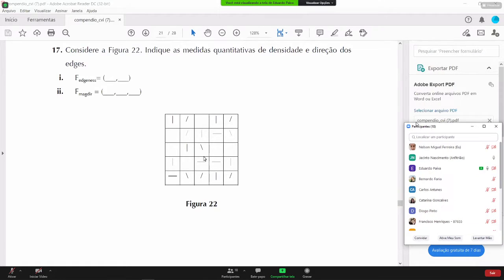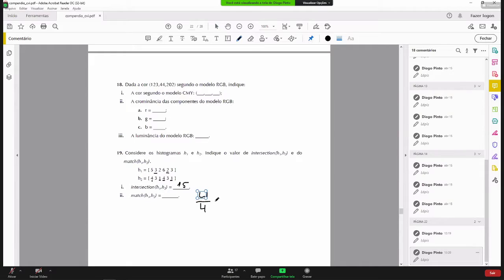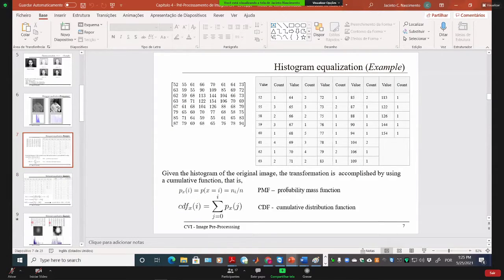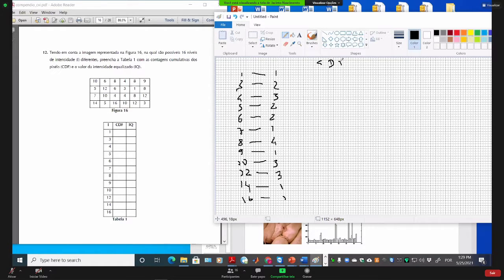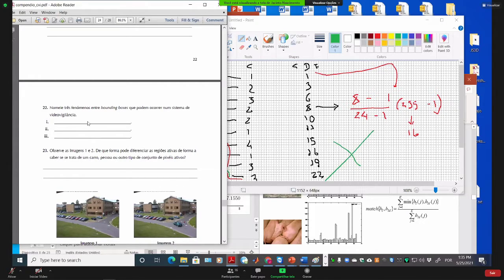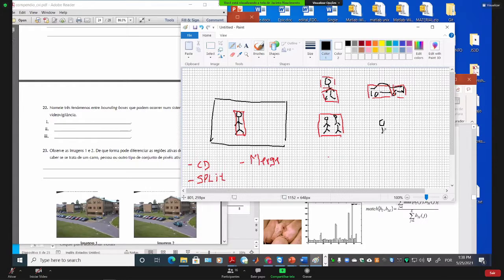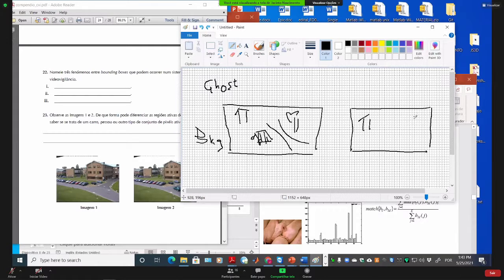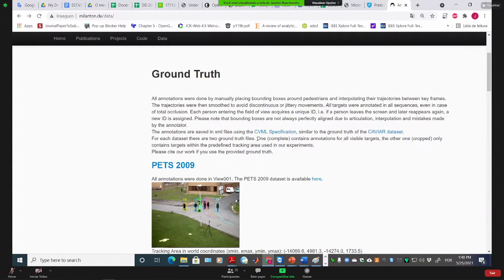CVI duvidas teste